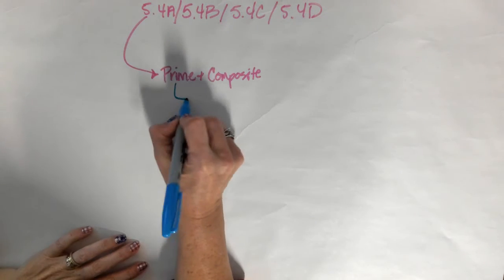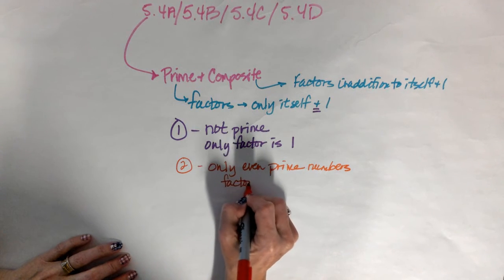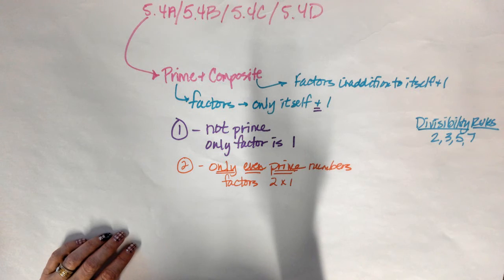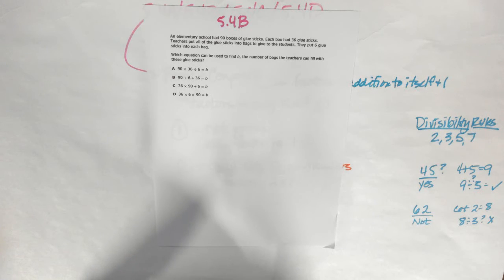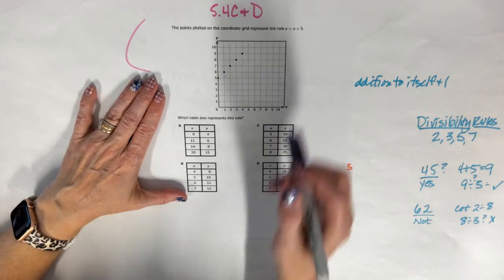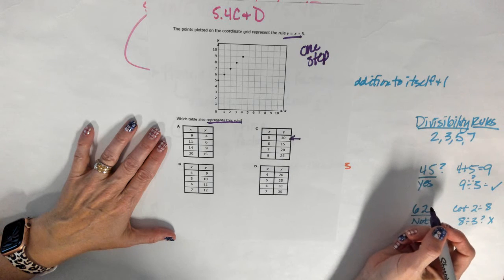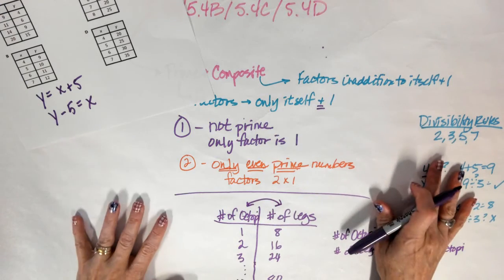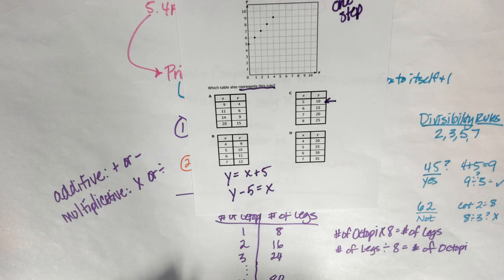5th grade Patterns and Relationships